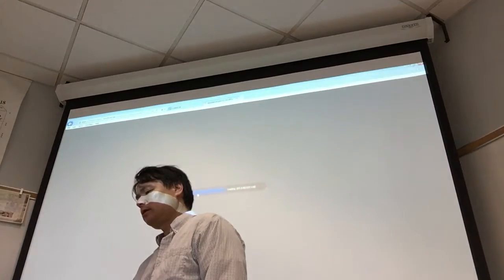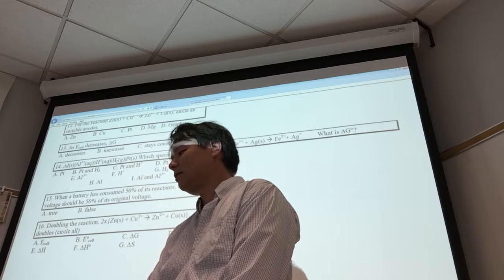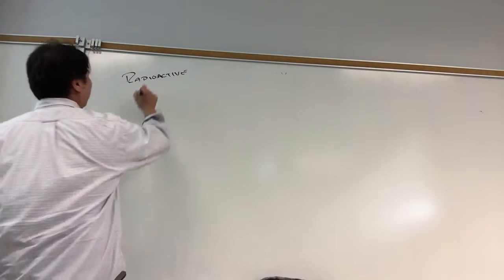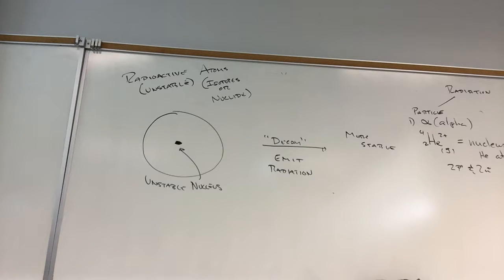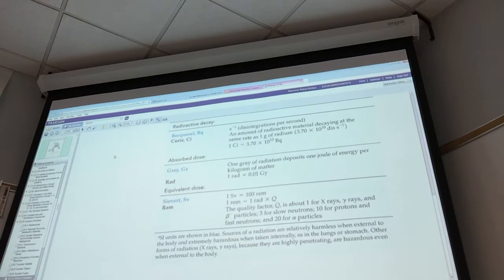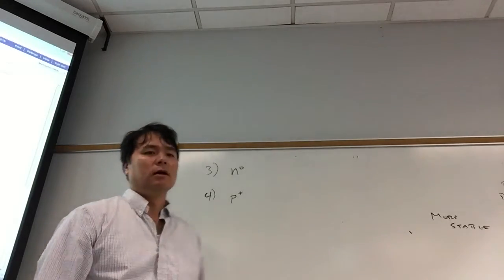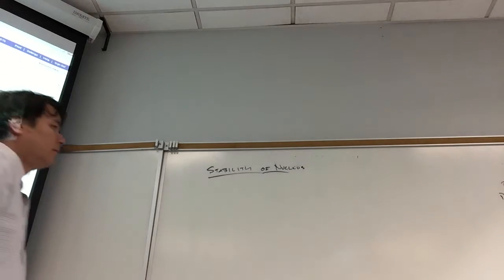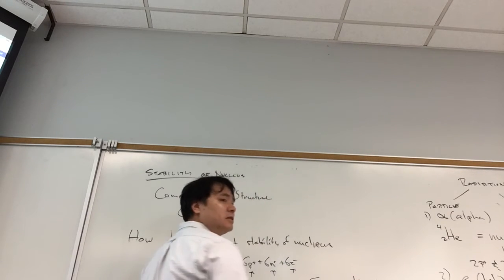Chem 1B AM 05062015